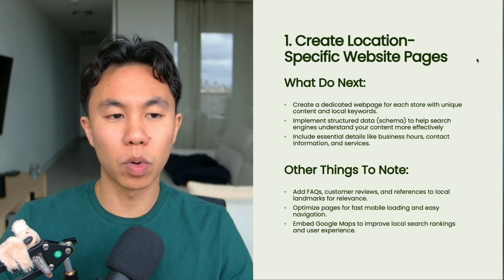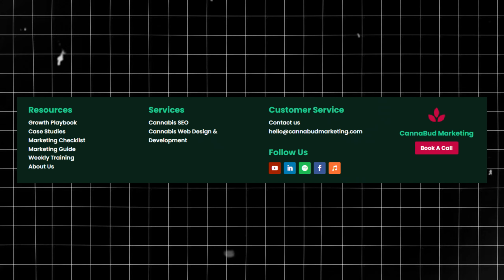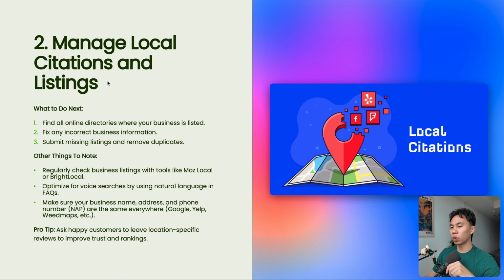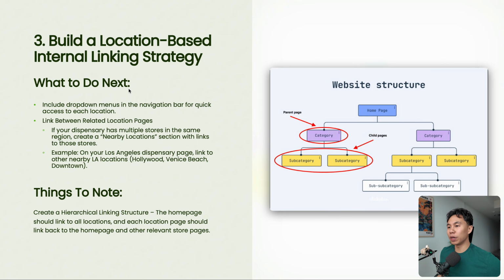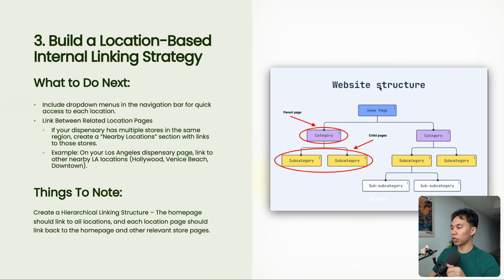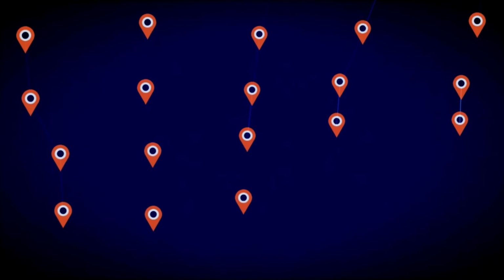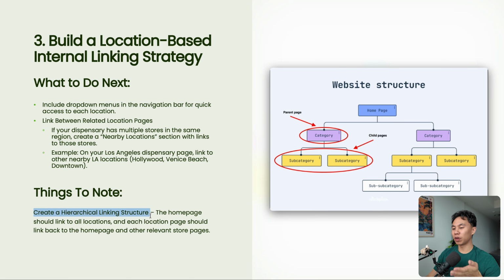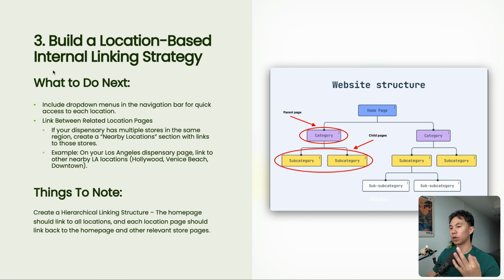Master Multi Location SEO For Your Dispensary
Struggling to master multi-location SEO for your dispensary? This in-depth guide reveals proven strategies—based on expert insights—to help you create powerful location-specific pages, manage local citations, and elevate your Google rankings for every store you own.

00:00 Effective Local SEO Strategies
04:38 "Ensure Accurate Online Business Listings"
06:15 Optimize for Voice Search FAQ
10:10 Effective Homepage Linking Strategy
12:37 Local SEO Strategy Essentials